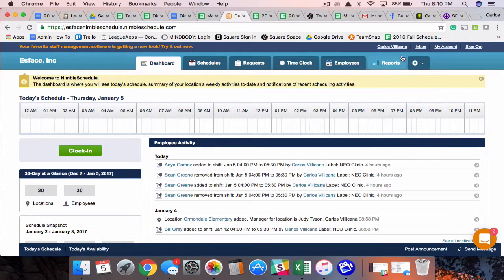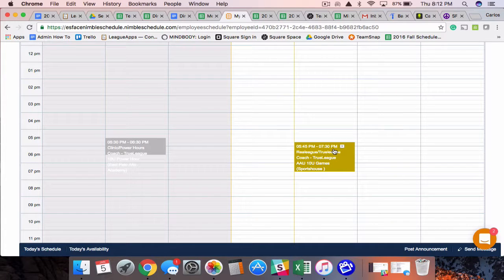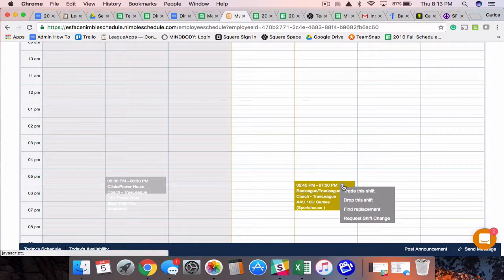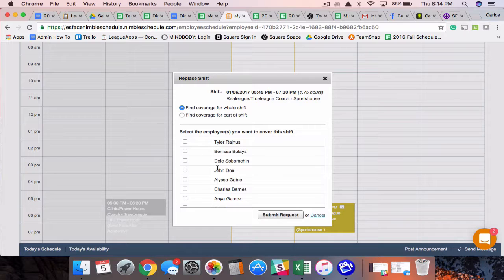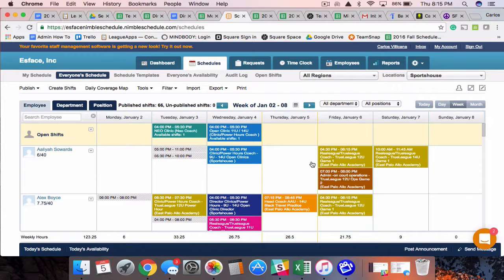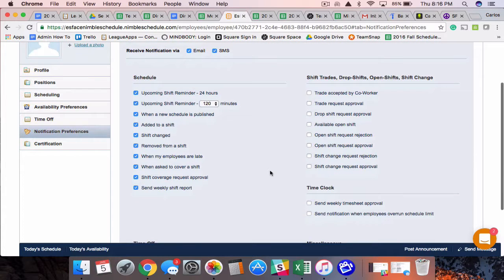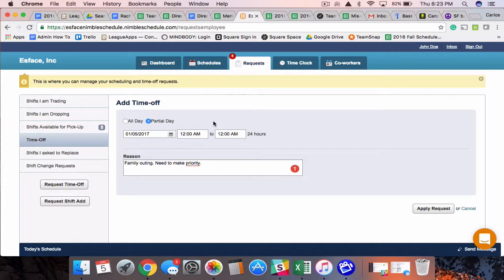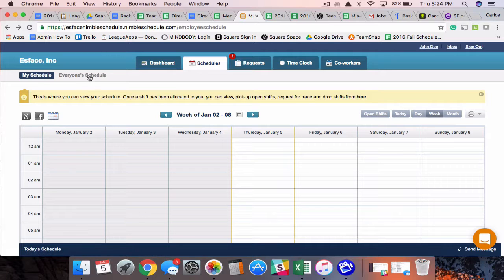Nimble 101: Trade a Shift, Drop a Shift, Integration